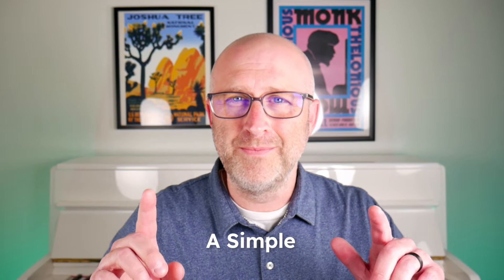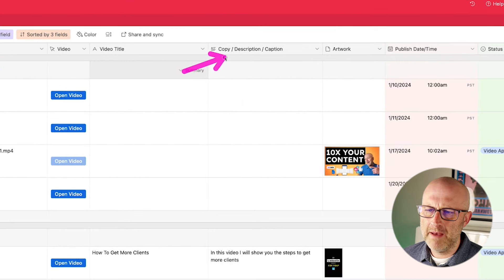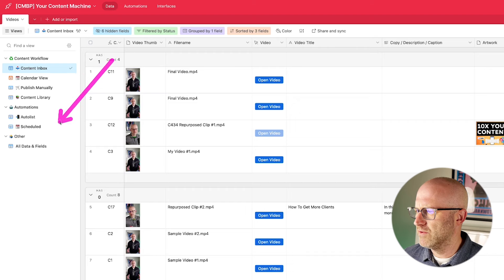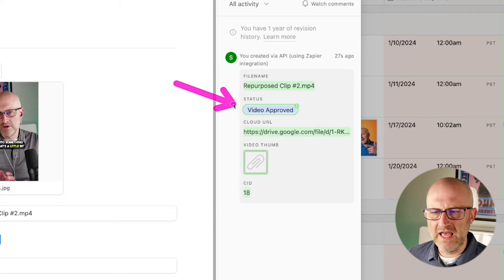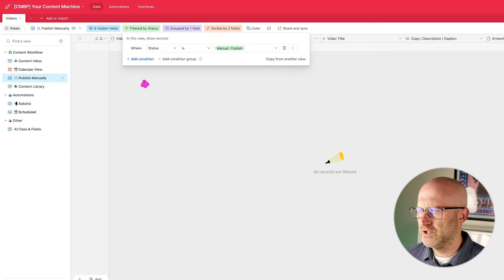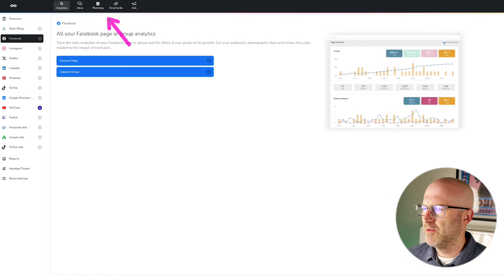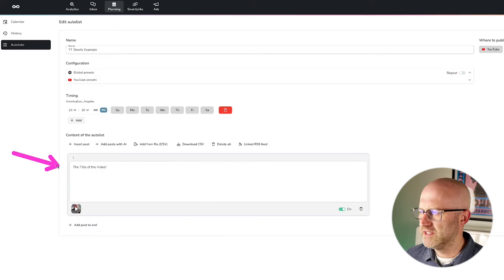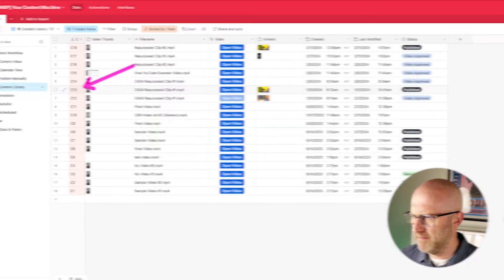Easily Organize Content, Manage Your Editor & Post Daily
In this video I’ll show you how to build a simple system to easily create and publish daily social media content that you can implement in 1 hour.

I’ll cover:

✅ How to use frame.io to collaborate with your team
✅ How to finalize and schedule that content using Airtable
✅ Then how to post the content manually or with metricool